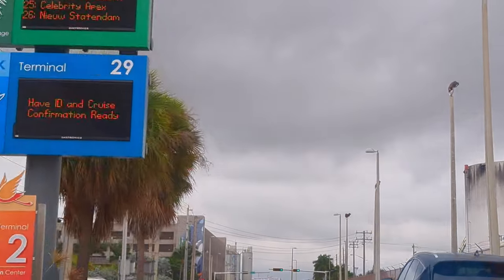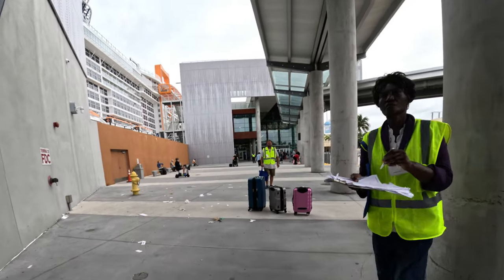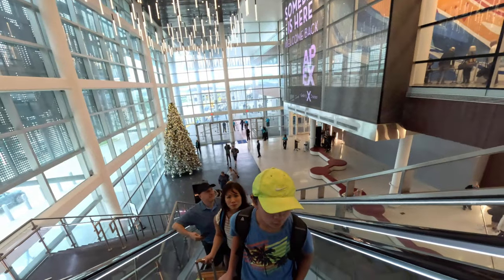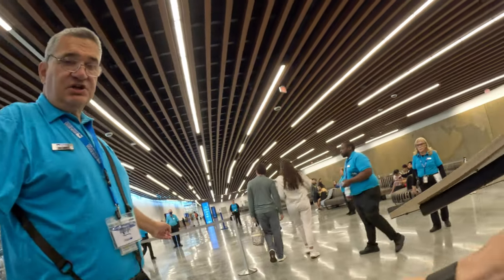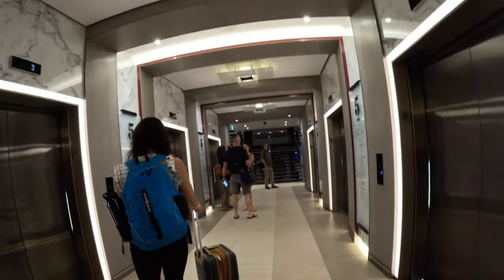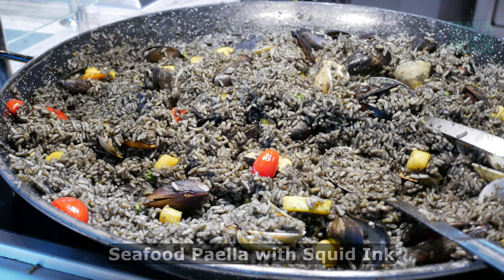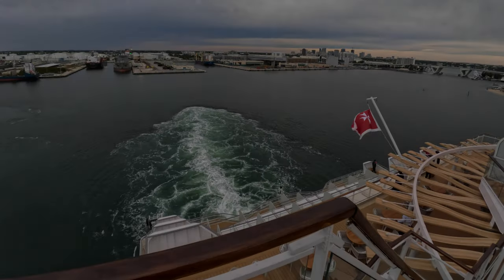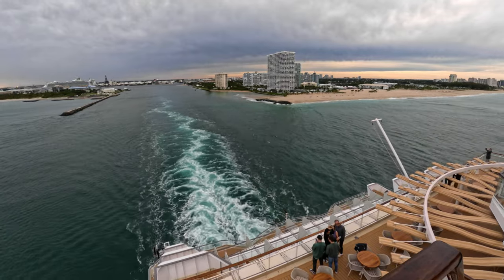Celebrity Cruises Embarkation at Port Everglades Fort Lauderdale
See what boarding day is like embarking a Celebrity cruise ship sailing out of Port Everglades in Fort Lauderdale, Florida.  This cruise vlog is from our back to back Celebrity Apex and Millennium cruises that returned in early January 2023.  Both of these cruises had embarkation at terminal 25 (aka T25).  See how security & check-in were like, plus how the embarkation day lunch looked.  Then enjoy a scenic sail-away from Fort Lauderdale.

If you have any questions on the Celebrity cruises boarding process in Fort Lauderdale, please let us know and we'll try our best to answer.